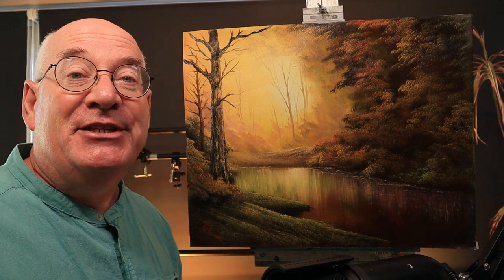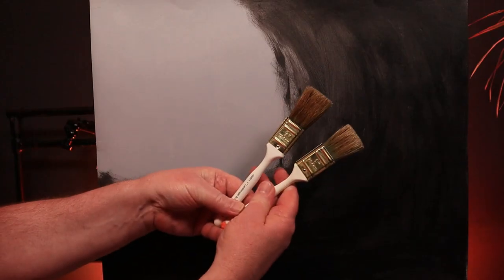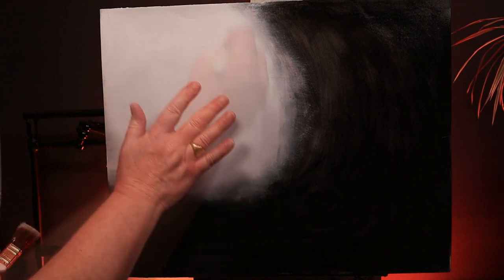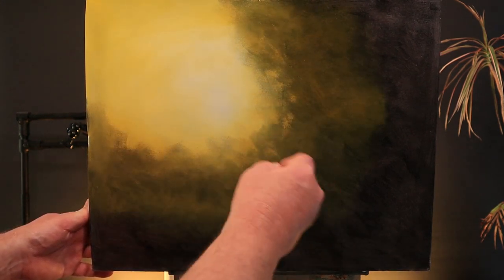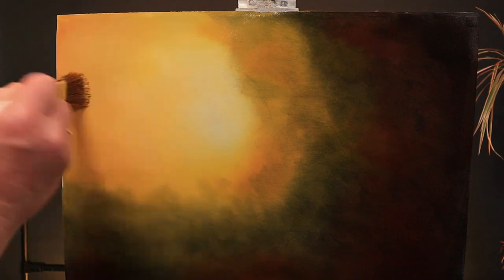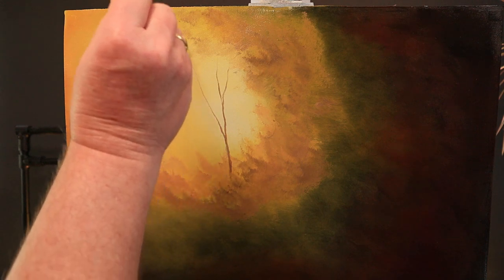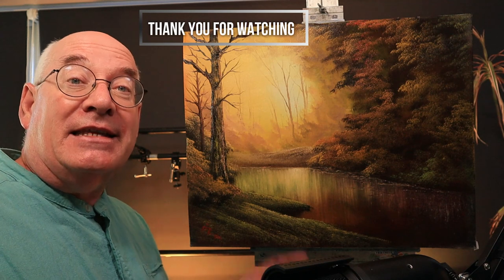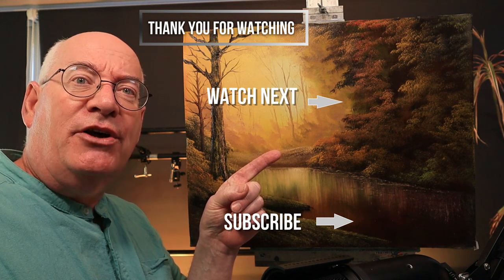I painted this with the WRONG color - Doh - Golden Morning Mist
So, How Did I paint this wrong the first time and nearly make the same mistake the second time around 😣 Watch me paint (and mess up ) this Bob Ross classic more than once and see if it can help you avoid the same happy accidents with your own paintings.
I used Bob Ross' original painting for inspiration and added a few of my own touches to make it uniquely mine! Now paint your own version of Golden Morning Mist.

1" brush (Amazon)
2" brush (Amazon)

Colours used: Titanium White, Prussian Blue (tiny dot) Black, Van dyke Brown, Dark Sienna, Alizarin Crimson, Sap. Green, Cad. Yellow, Indian Yellow, Yellow Ochre, Red.

00:00 Introduction
00:36 Canvas Prep
02:38 Take 1:  My First Mistake
03:17 Take 2: Starting Over
04:30 A Narrow Escape
04:53 Background Trees
07:03 Painting the  Foreground Trees
10:23 Painting the Water
12:24 Adding the River Bank and Grass
13:25 Bravery Test - Adding a Big Tree
16:03 The Finished Painting and Suggested Watching